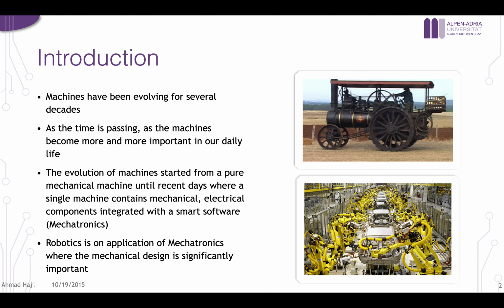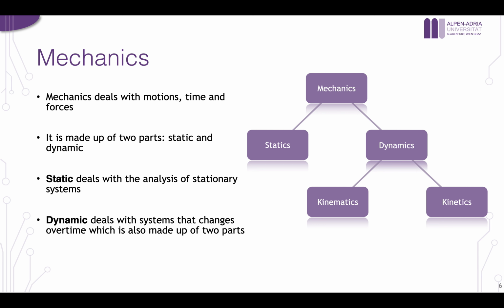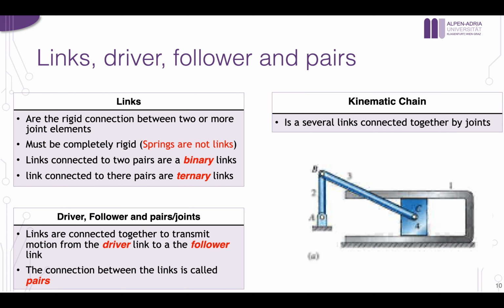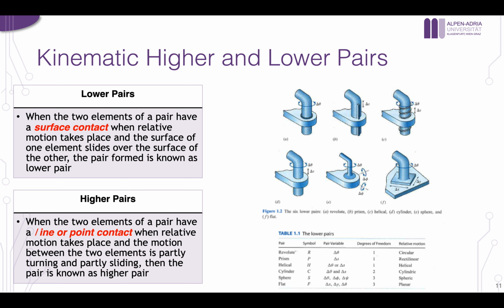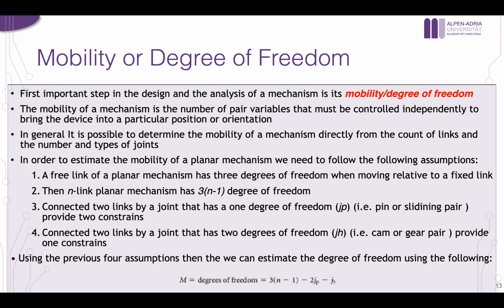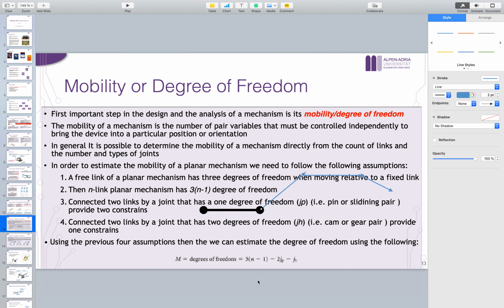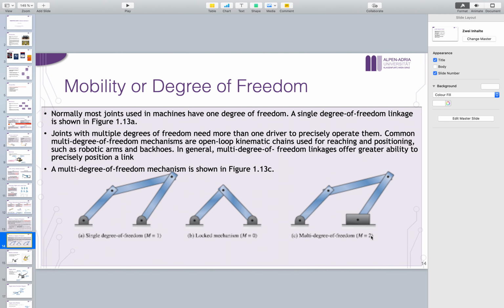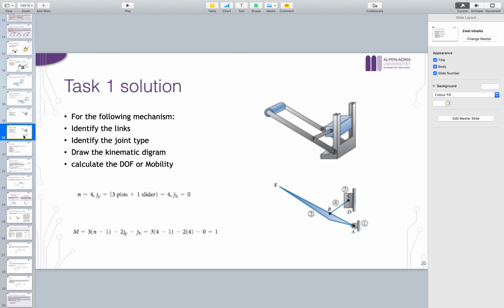Robotics - Part 1: Intro